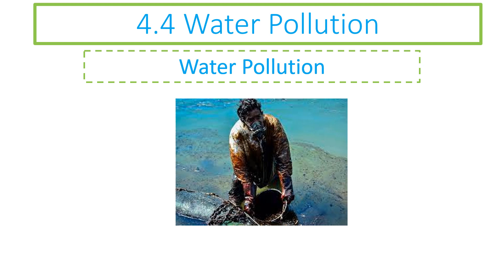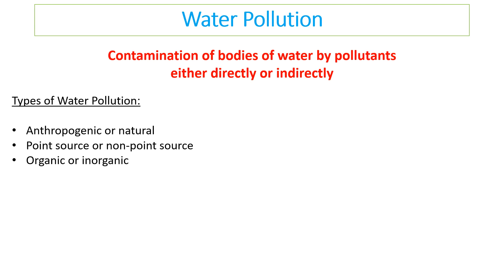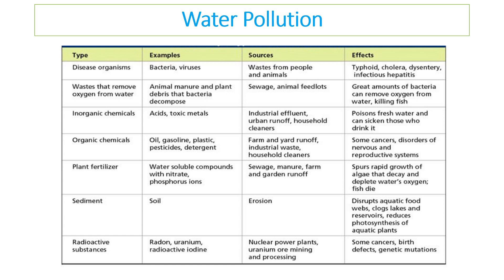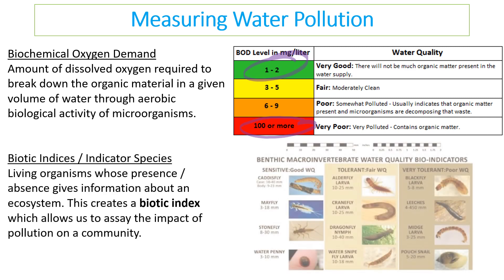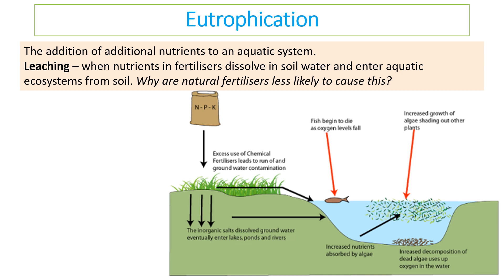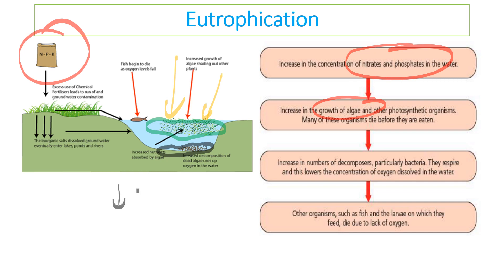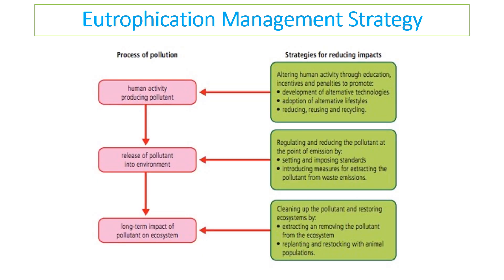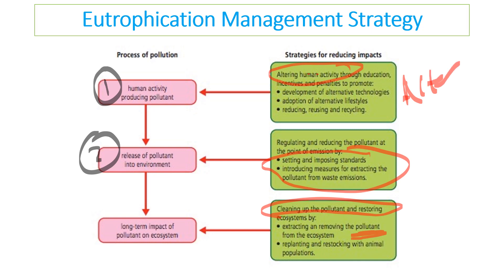Mr Phillips IB ESS Topic 4.4 Water Pollution Revision Video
Revision video on the impacts of pollution on our water and with focus on eutrophication,